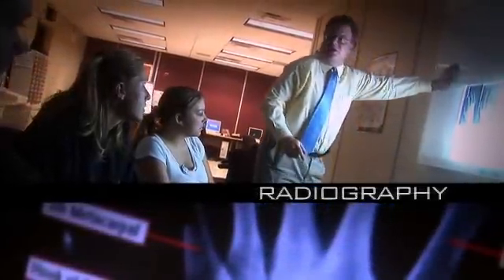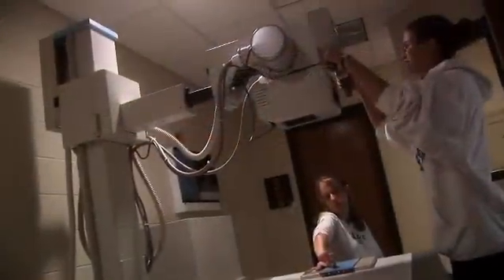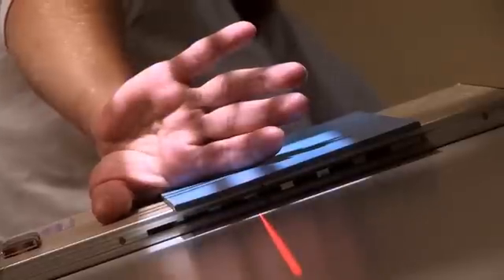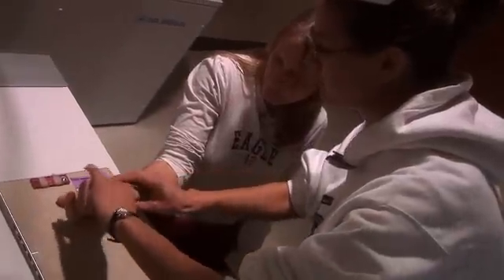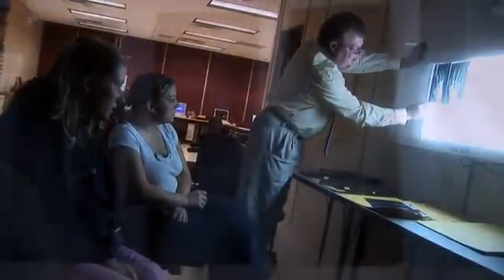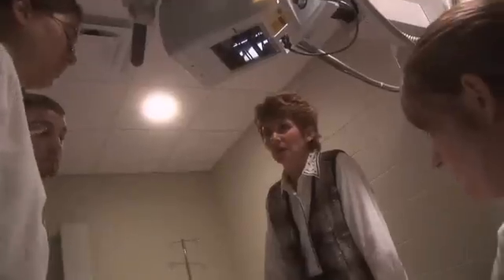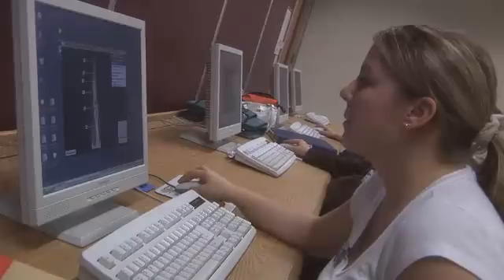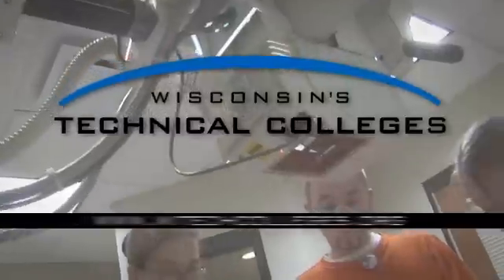Radiography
The radiographer produces a radiographic film of diagnostic quality of any designated area of the human body. Radiographers work under the supervision of a physician. The curriculum is comprised of radiography science courses, technical support courses, general studies and electives. Upon successful completion of the program, the student is eligible to write the National Registry Examination given by the American Registry of Radiologic Tehnologists. Radiographers are employed by hospitals, clinics and in physician or chiropractic offices.